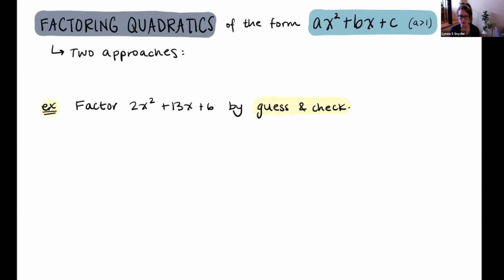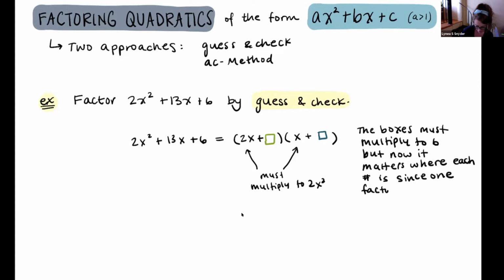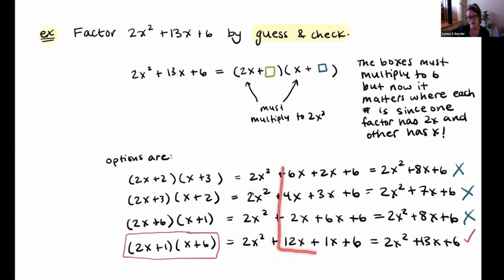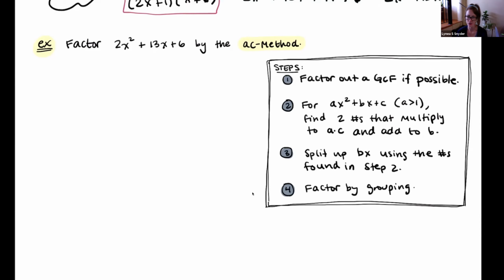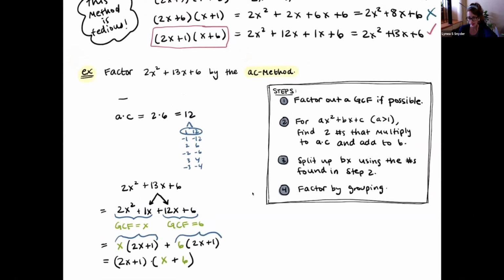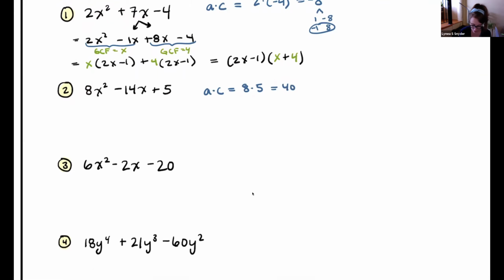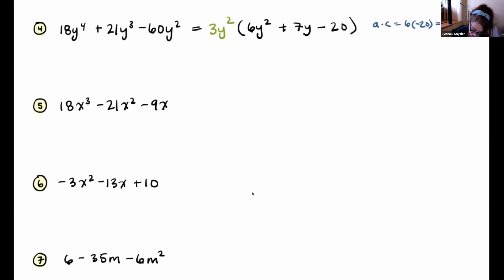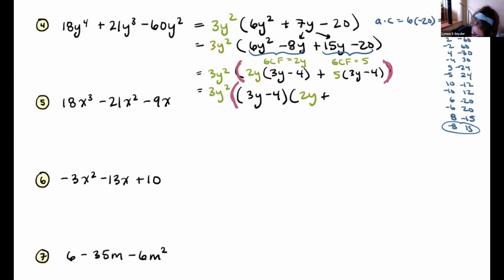APM 101 - 6.3-6.4 Factoring: Trinomials of the form ax^2+bx+c